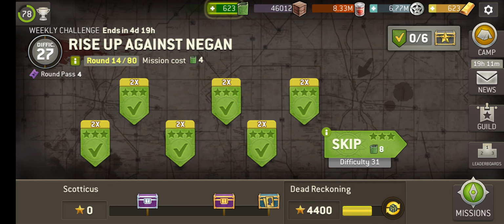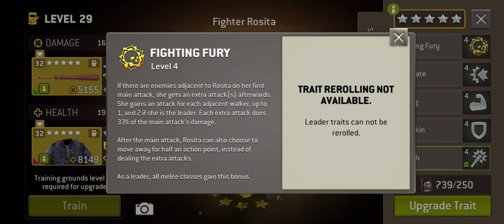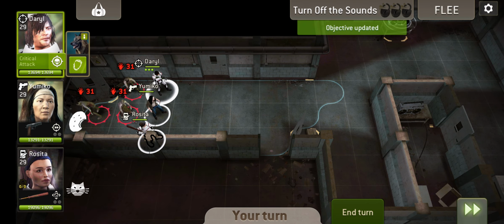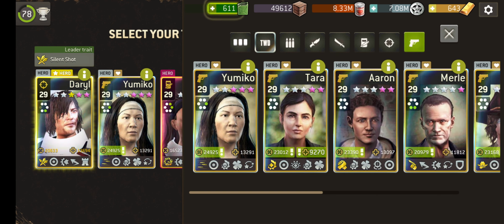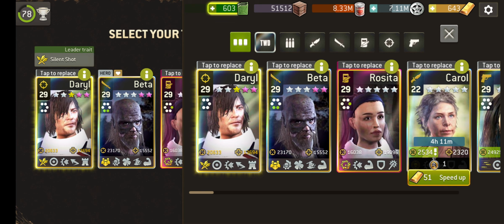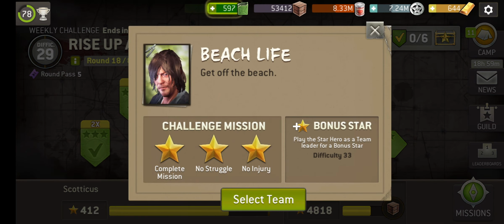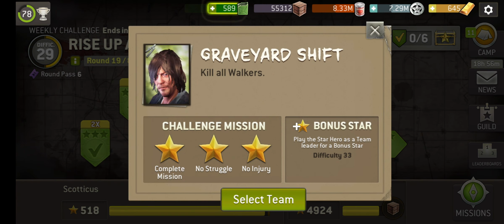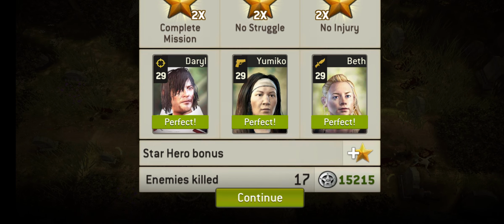The Walking Dead: No Man's Land - Weekly Challenge 'Rise against Negan' (08/02/23)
No doubt, this looks like a tough set of missions. Negan's really out the effort into making things hard for us. what can we do to prevail? Let's see what's ahead of us first and if anyone has some killer strategies and winning tips...please do let us know!